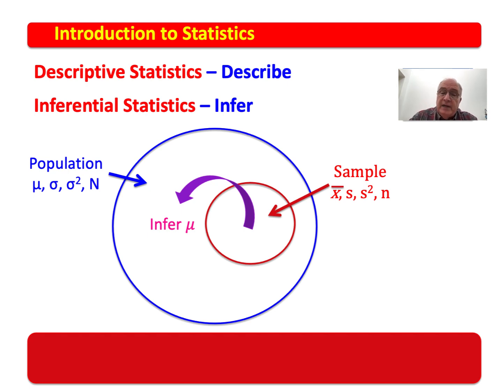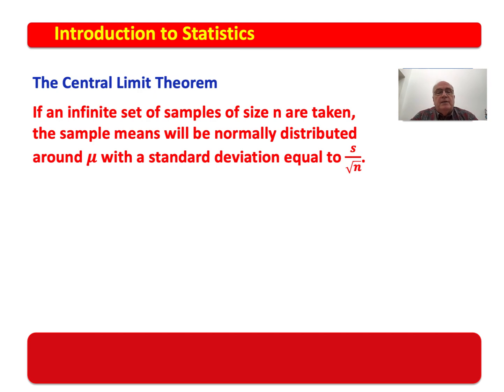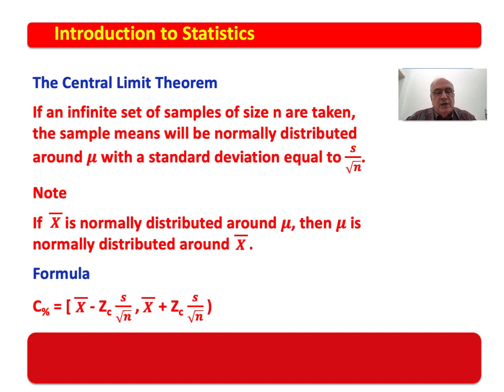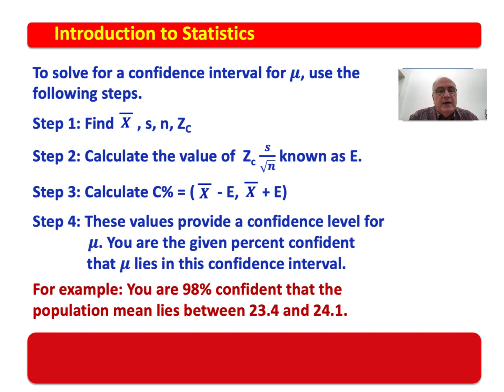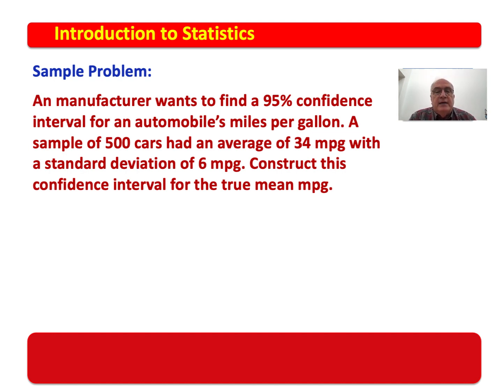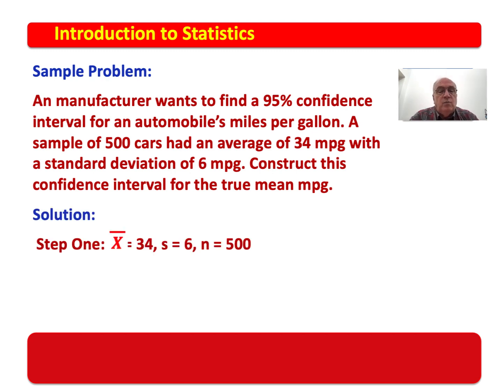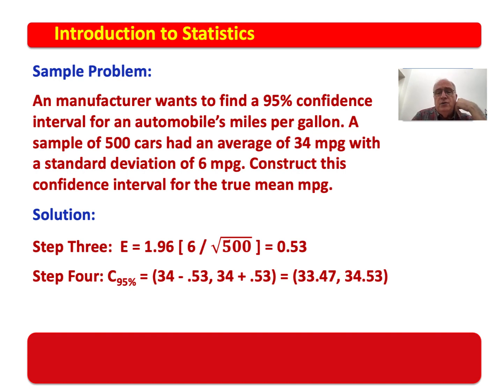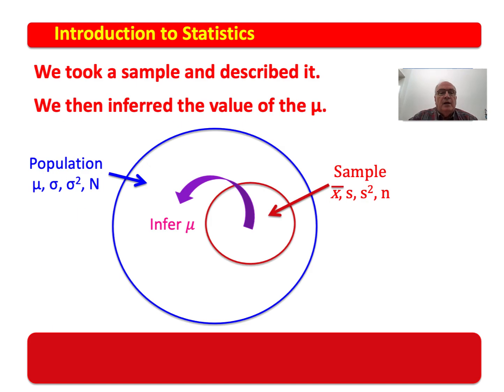Module 3 Lesson 4 Confidence Intervals for the Population Mean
This video develops the confidence interval for the population mean.